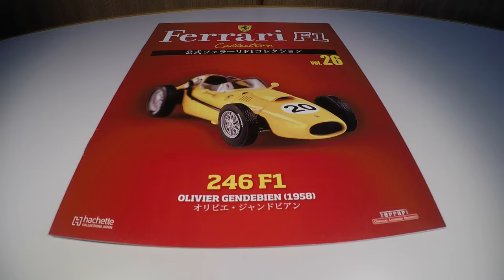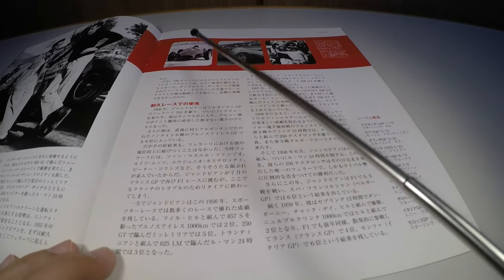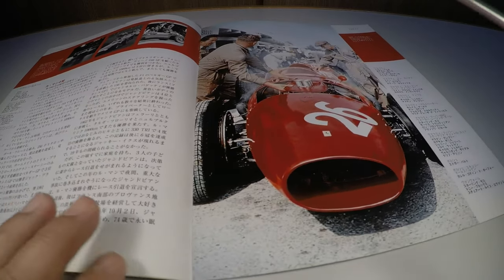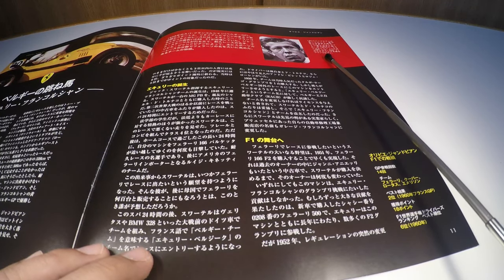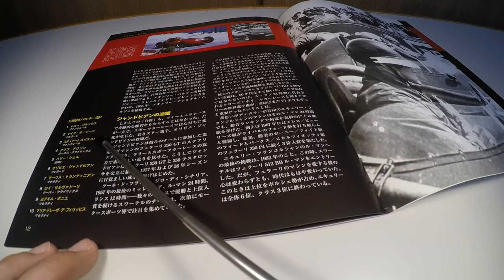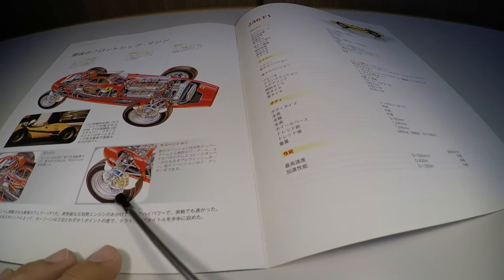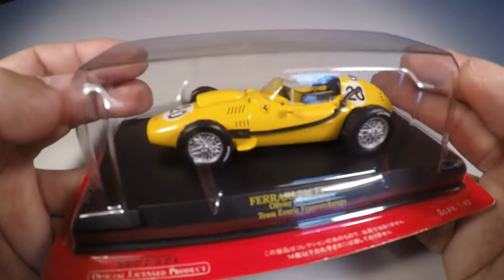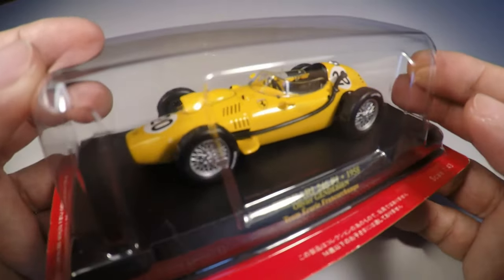Ferrari F1 Collection #26 258 F1 Olivier Gendebien 1958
Um review da 26ª edição da Ferrari F1 Collection lançada em  16/08/2012 pela editora Hachette Collections Japan.
Miniatura da Ferrari 258 F1 de Olivier Gendebien que correu no GP da Bélgica 1958 feita pela IXO/Altaya na escala 1:43.